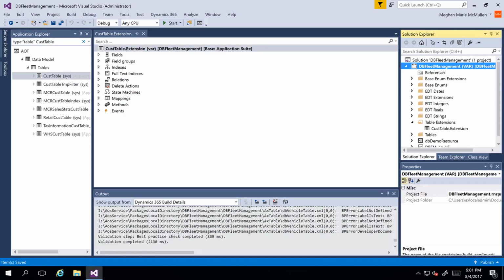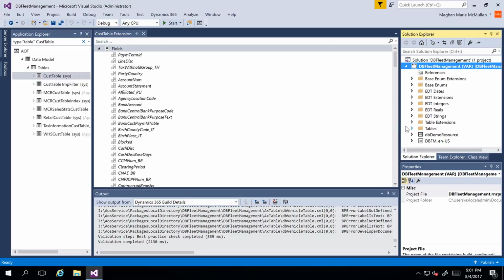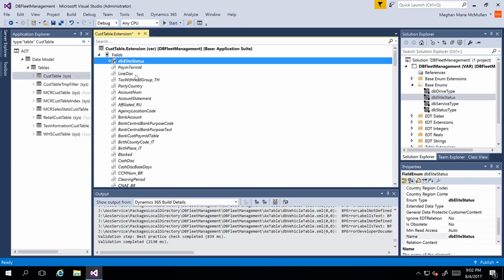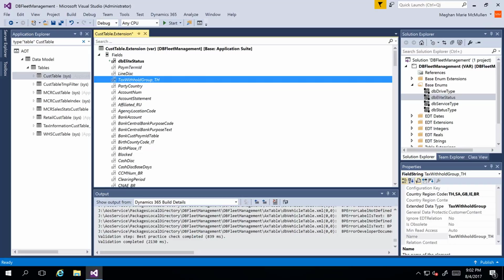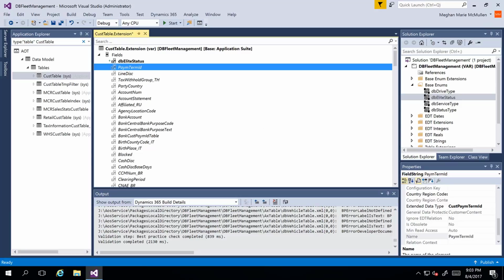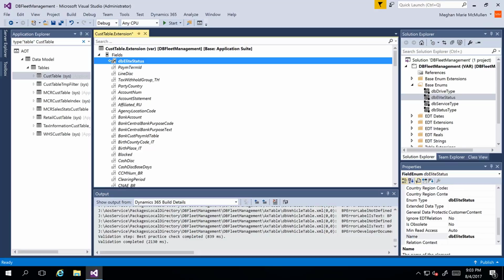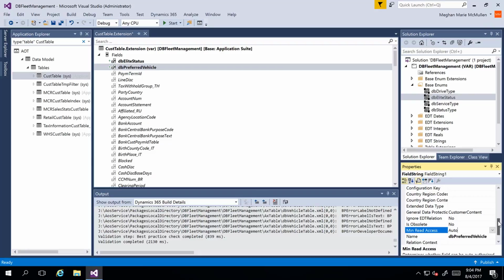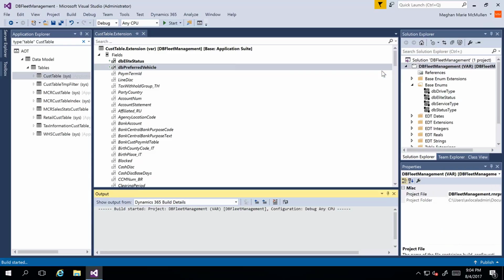06 demo add field extension